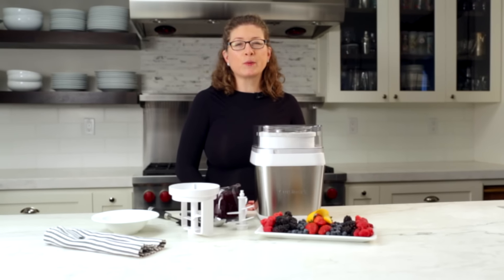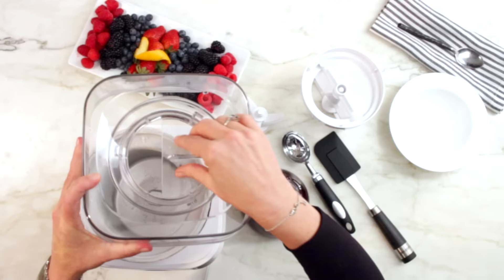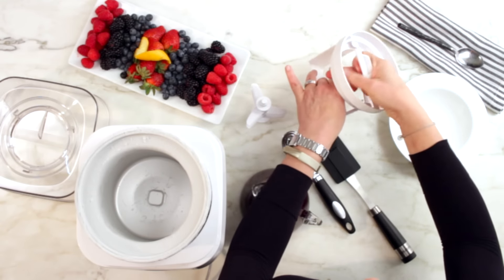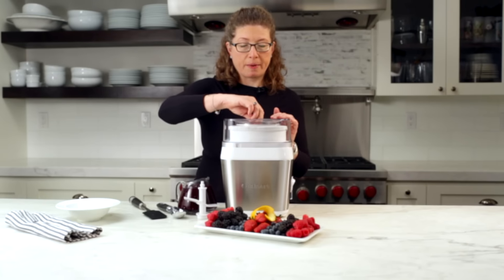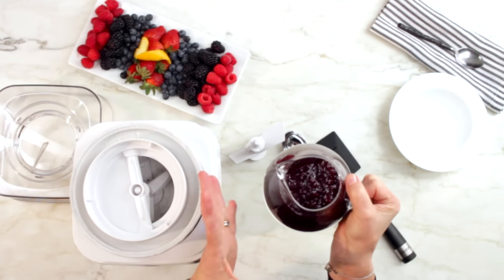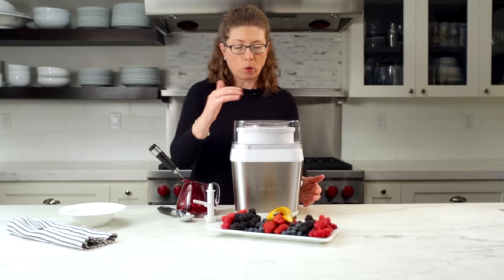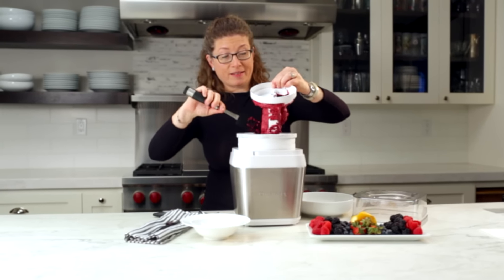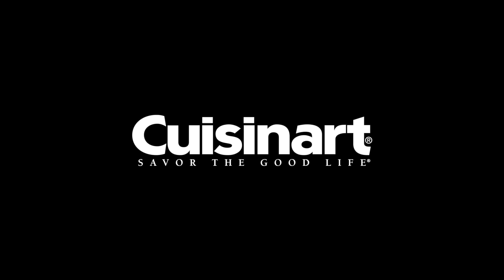Cuisinart The Fruit Scoop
Turn fresh, ripe fruit into deliciously healthy frozen treats with The Fruit Scoop. Simply pre-freeze the removable bowl, then add ripe, soft fruit and churn—thanks to a special paddle mashes fruit as it turns, there’s no need to pre-blend ingredients or babysit the machine. Swap out the paddles to turn it into a full-featured ice cream and frozen yogurt maker—so you can go light, healthy and non-dairy or rich, creamy and decadent all with the same machine.